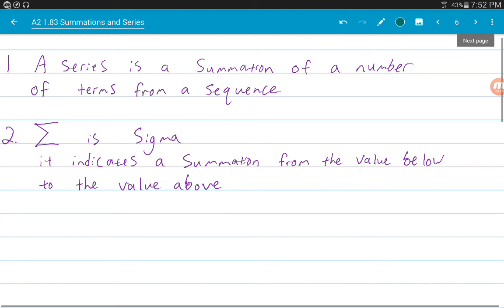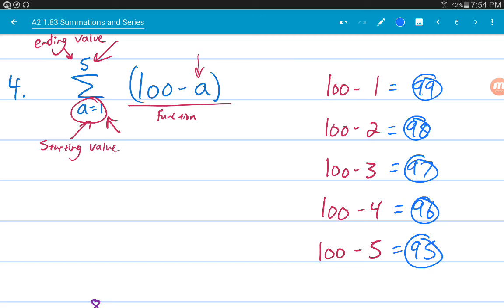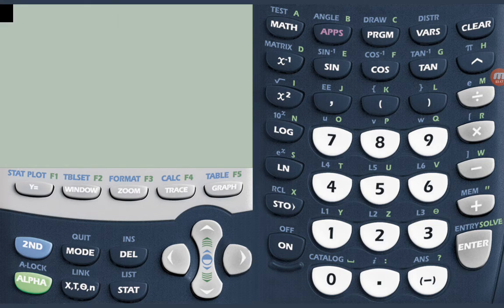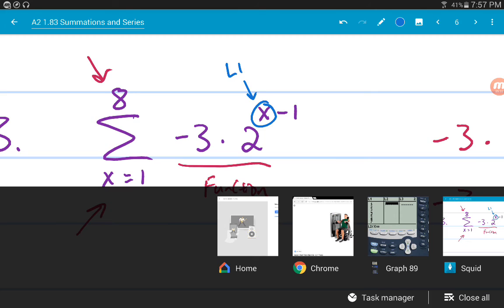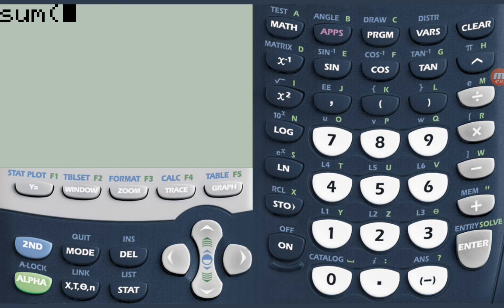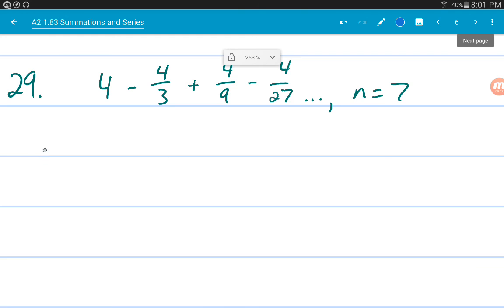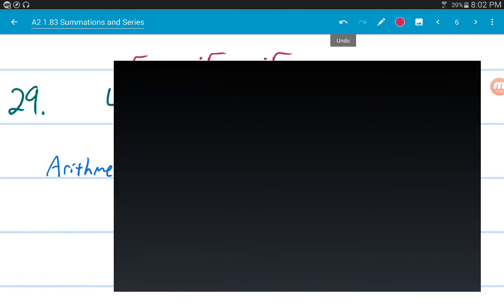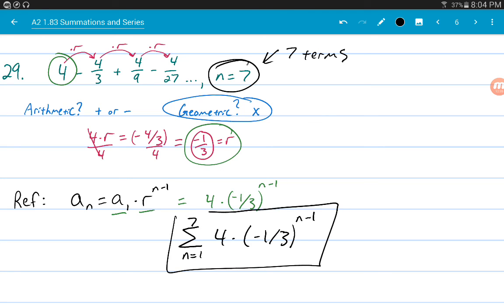Lesson 83: Summations and Series